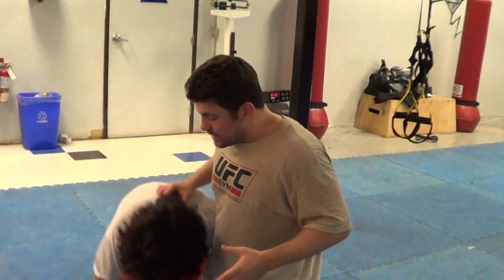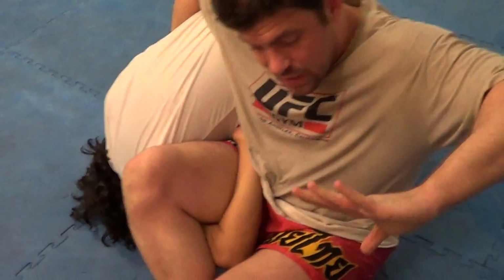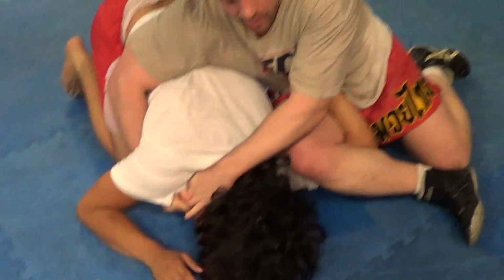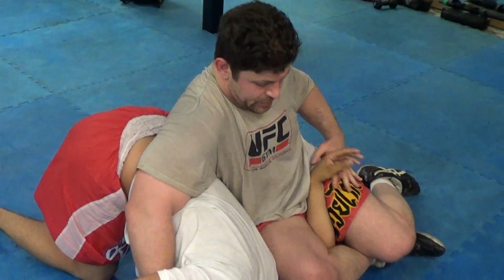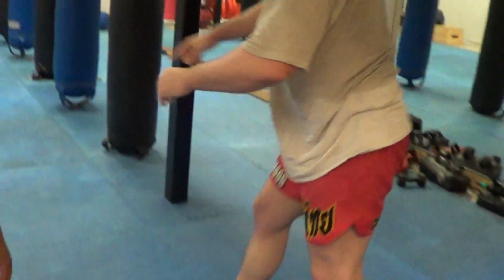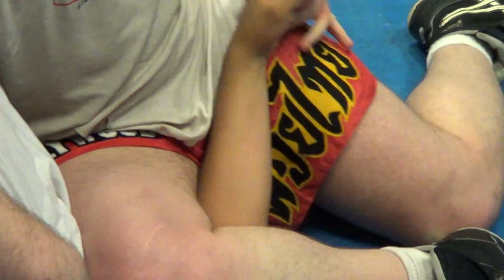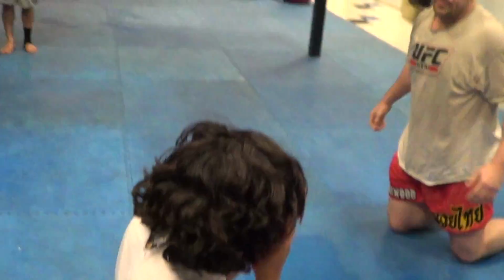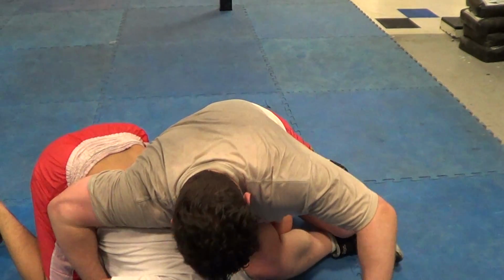Learn Rolling Oma Plata Ground & Standing Single Leg Counter Jiu-jitsu + Catch Wrestling Part 1!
Learn Rolling Oma Plata Ground & Standing Single Leg Counter Jiu-jitsu + Catch Wrestling Part 1! Formerly TheCombatSystem.com & NOW MAKE SURE TO RE-SUBscribe to the NEW Channel also Named TheCombatSystem.com where All my Combatives stuff is, ALL MY NEWER Grappling & MMA Stuff will be uploaded, my fighter interviews MMA 1 on 1, and all cool old martial arts, judo, Bruce Lee Vids etc.

CatchJitsu.com  Learn Best How to do MMA UFC Grappling Catch-Jitsu RCW Real Catch Wrestling Jiu-jitsu Techniques Striking Rare Amazing Submissions Subs Submission RCW Wolfman Combatives from Dan The Wolfman Combat System! Training in Many different martial arts since 1986 and MMA/Grappling w many many of the world's best UFC MMA Fighters, Fight Teams, and Grappling/Jiu-jitsu Instructors since 1997. Daniel Breakdown Brazilian BJJ Russian Systema Gracie Scout vs coach instructor Combat System CatchJitsu